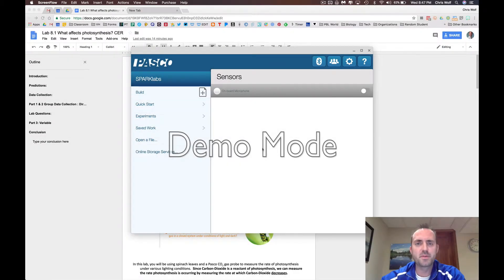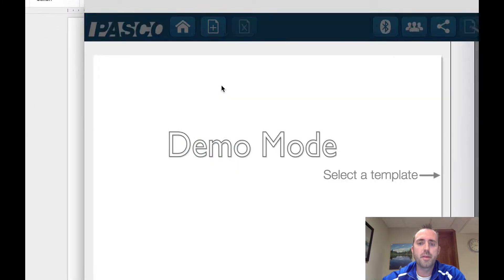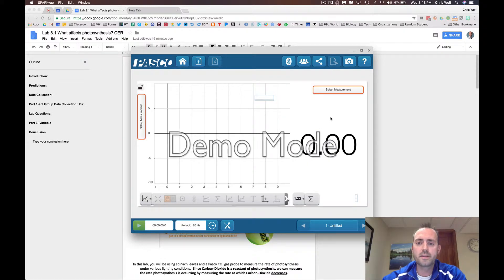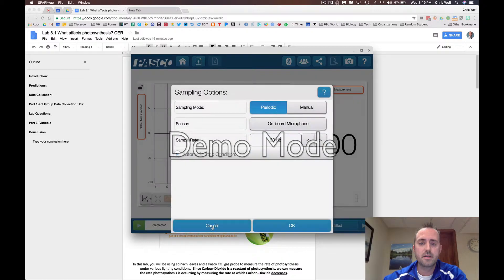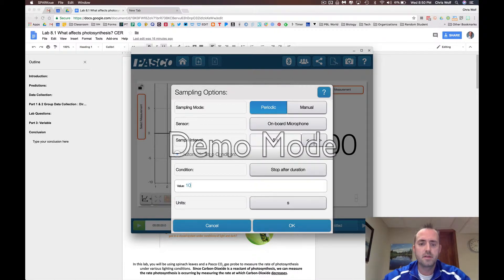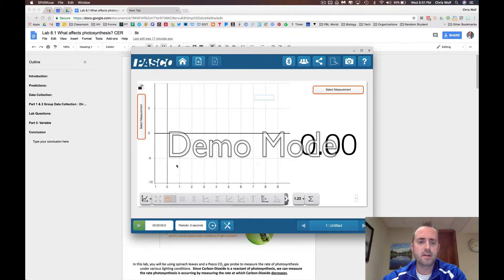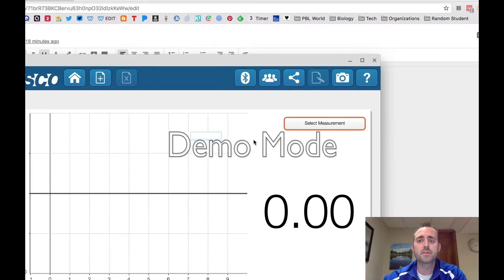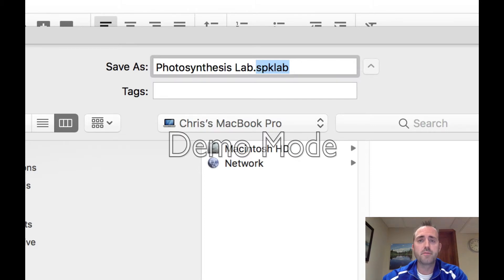How to setup Pasco Sparkvue app